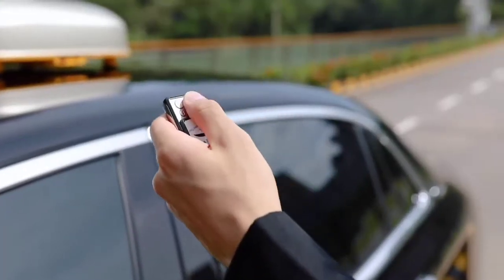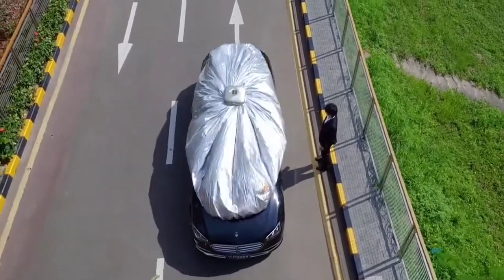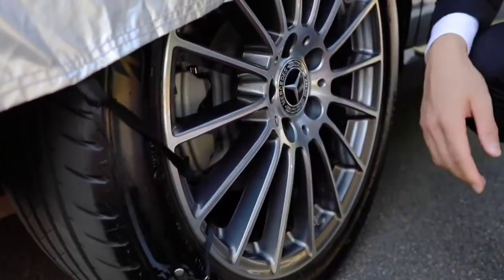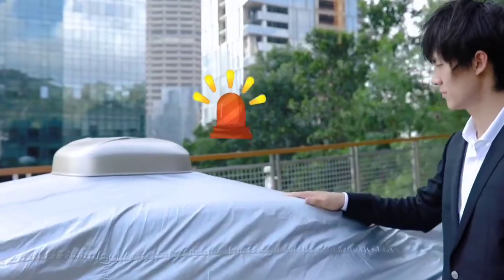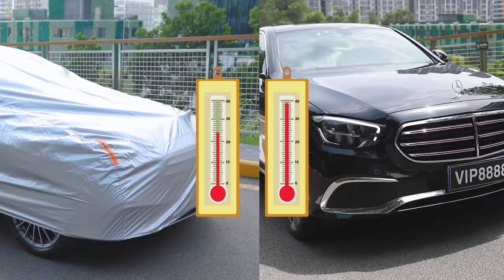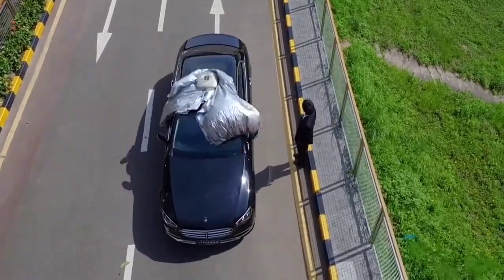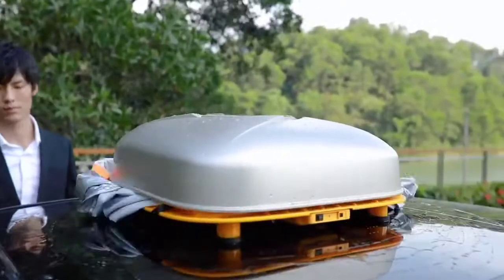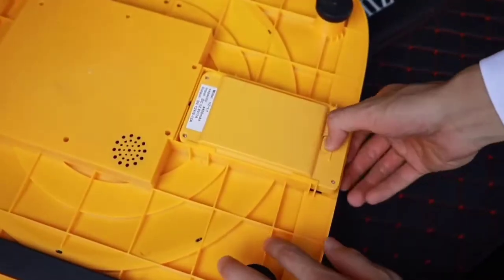VINOYA..Automatic Vehicle Cover